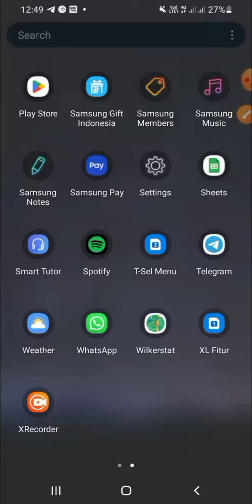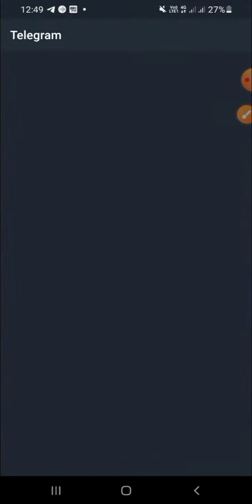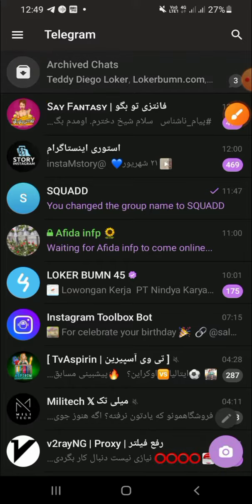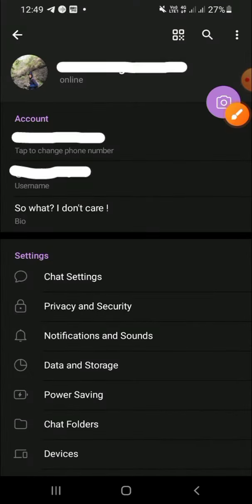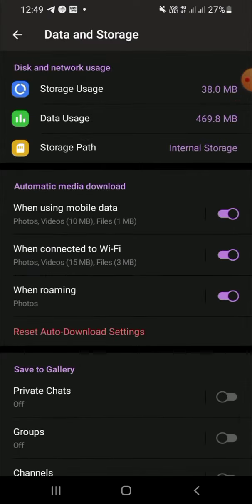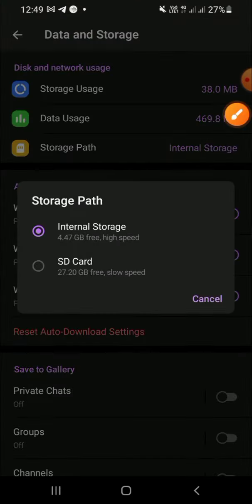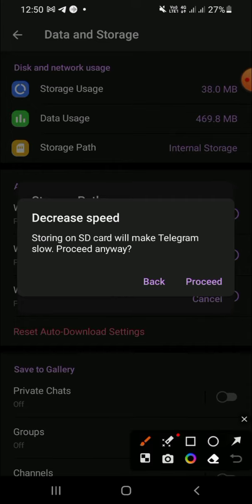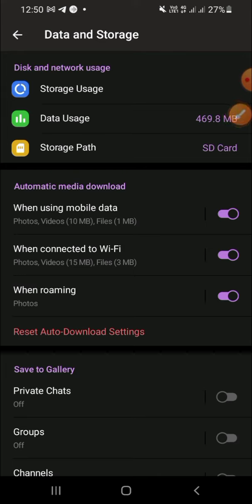Telegram App Consuming Your Internal Storage? Here's How to Change Storage from Internal to SD Card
Running out of storage on your Android device due to all those Telegram chats, media files, and documents? Don't worry, I've got you covered! In this tutorial, we'll show you step-by-step how to change Telegram storage from internal to your SD card.